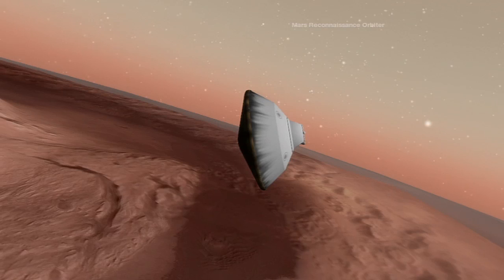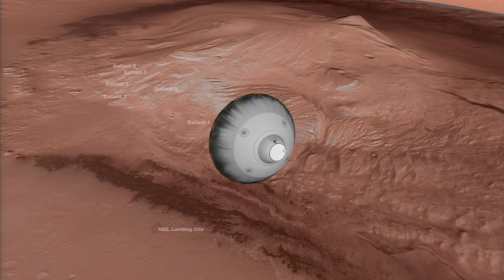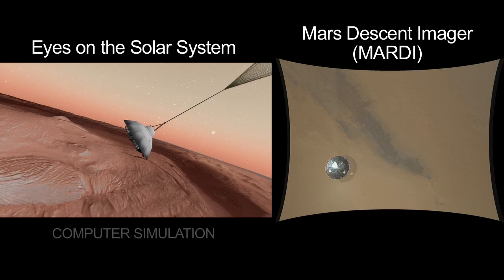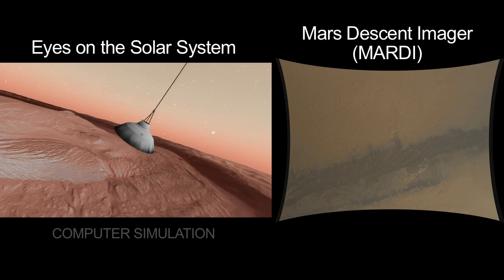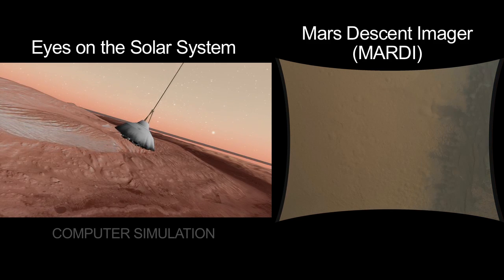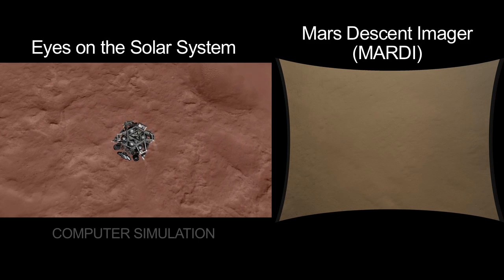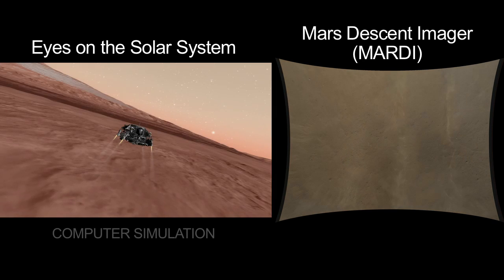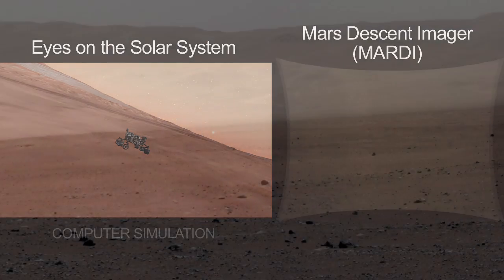Curiosity's Landing on Mars - How It Unfolded | NASA JPL MSL Rover Space Science Hd Video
- this side-by-side comparison shows viewers the details of Curiosity's landing. Please rate and comment, thanks!